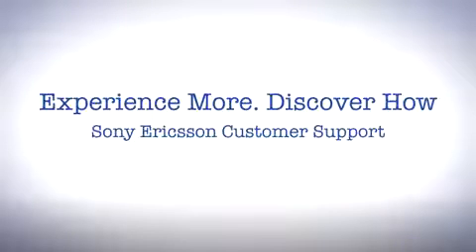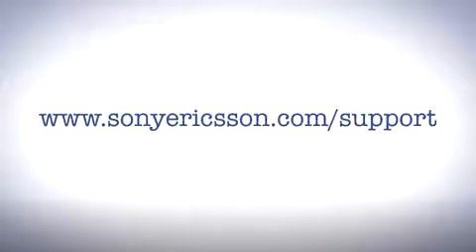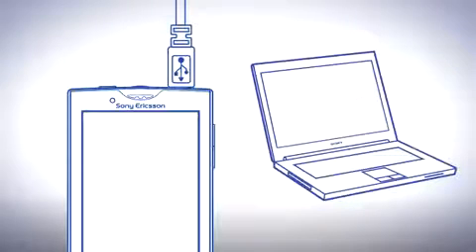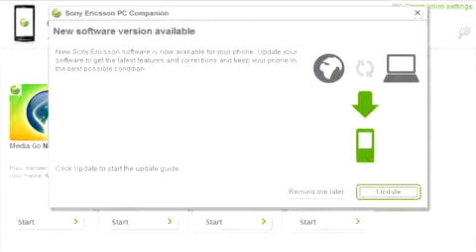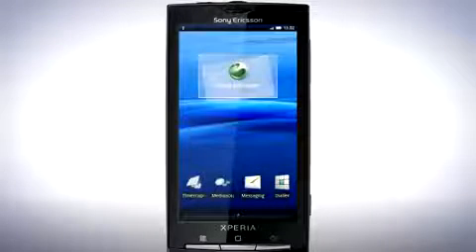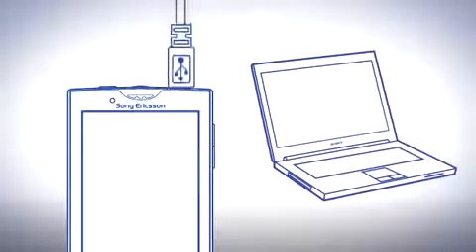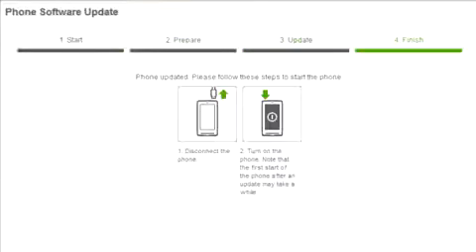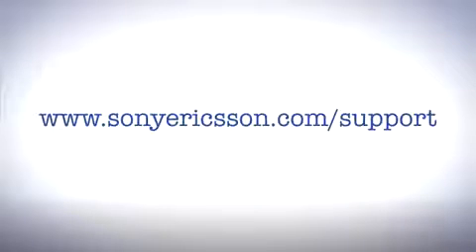Upgrade your Xperia X10 to Android 2.1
In this video we will guide you on how to upgrade your Xperia X10 mini and Xperia X10 mini  pro  software to Android 2.1.